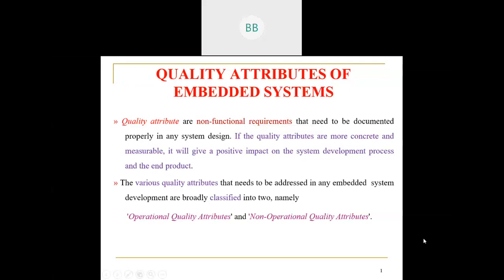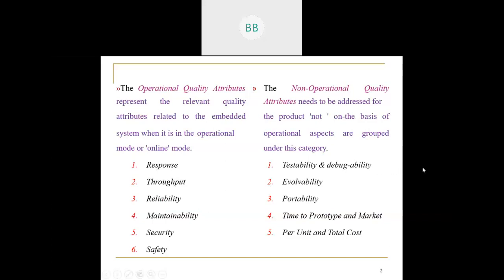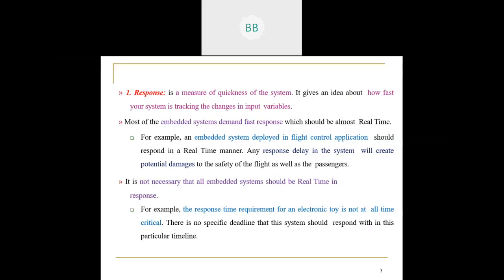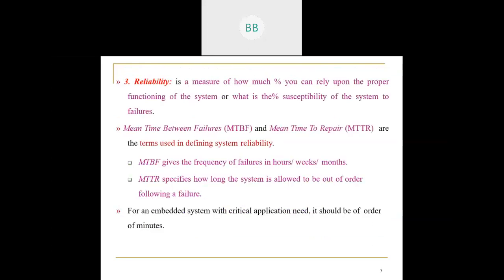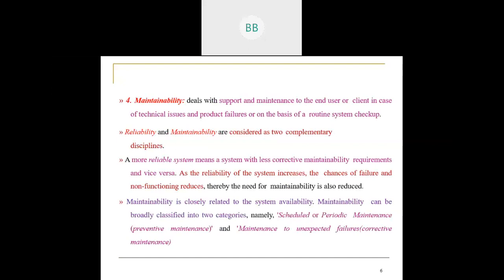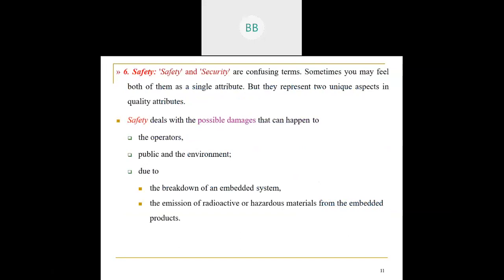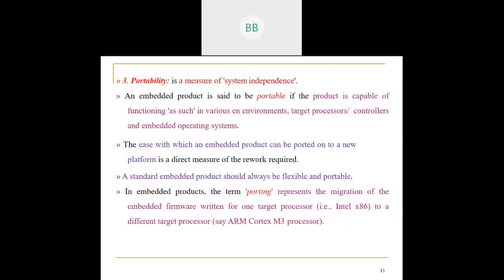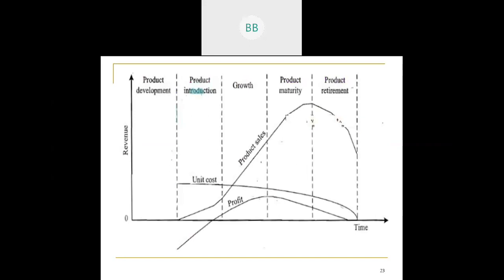module 4 part 2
characteristics and quality attributes of embedded system 18CS44